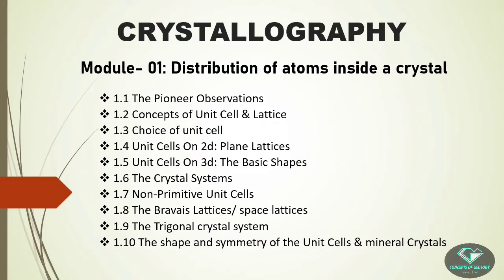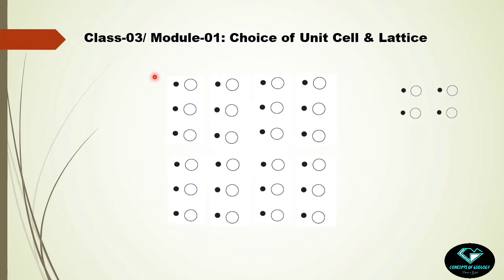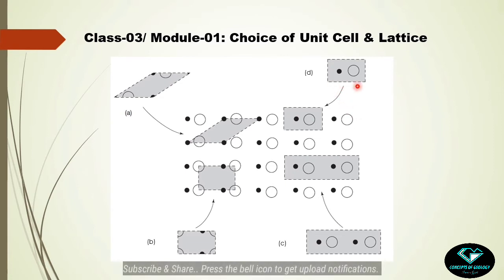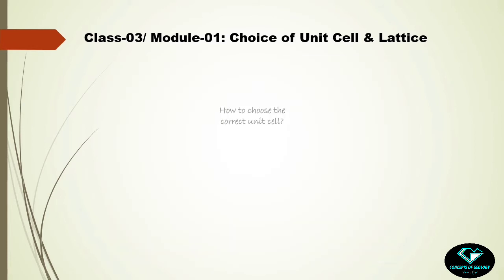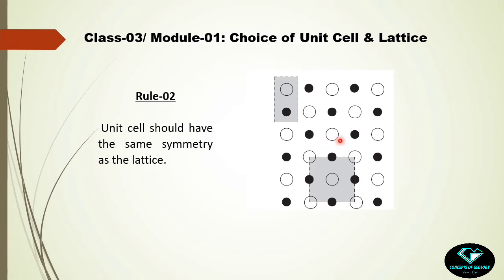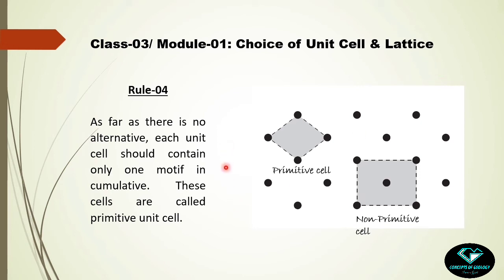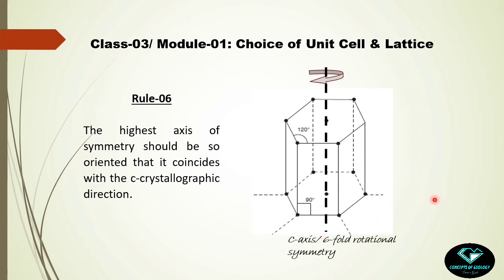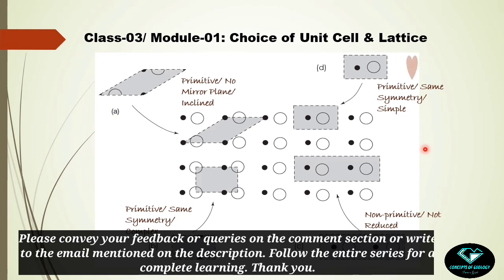Crystallography: Class-03/ Module-01 (How to choose a correct unit cell?)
In this session concepts of geology has appeared with subbranch of geology, that is crystallography.
We were on the first module and today we will learn how to choose a correct unit cell when the lattice or pattern is provided.
Module- 01: Distribution of atoms inside a crystal
• 1.1 The Pioneer Observations
• 1.2 Concepts of Unit Cell & Lattice
• 1.3 Choice of unit cell
• 1.4 Unit Cells On 2d: Plane Lattices
• 1.5 Unit Cells On 3d: The Basic Shapes
• 1.6 The Crystal Systems
• 1.7 Non-Primitive Unit Cells
• 1.8 The Bravais Lattices/ space lattices
• 1.9 The Rhombohedral crystal system
• 1.10 The shape and symmetry of the Unit Cells & mineral Crystals